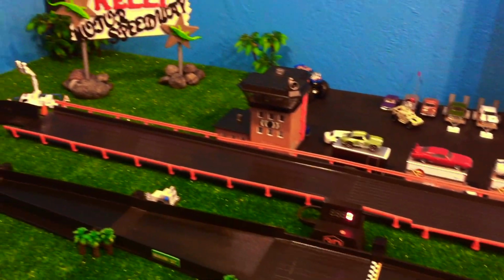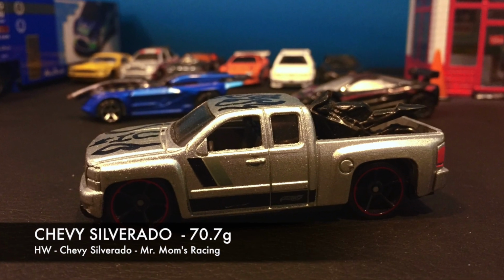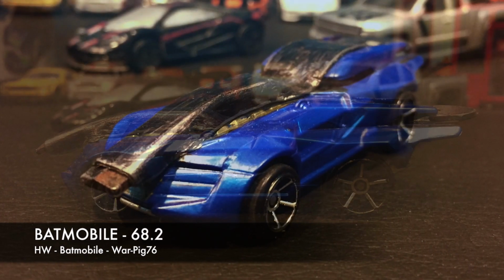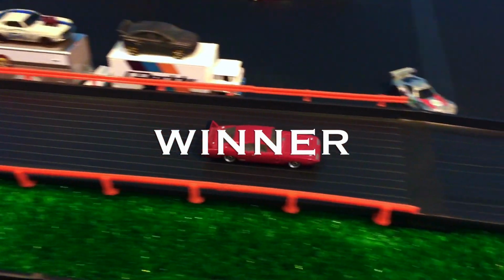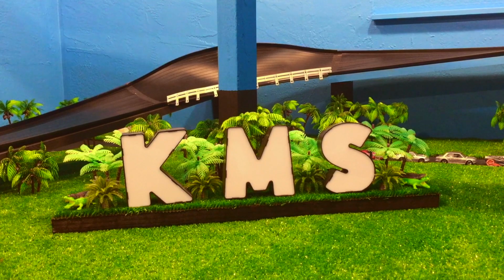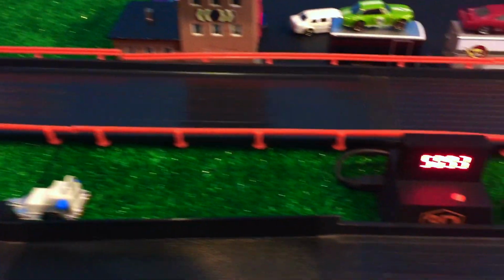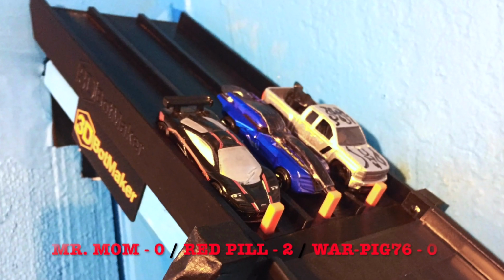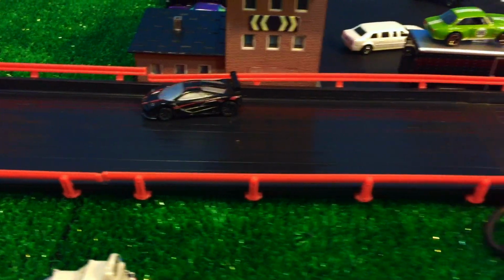Modified Madness - Class 'A' Special Event Finals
Qualifying is done and our 3 mods are racing for a chance to get into the Modified Madness main event. Join us at Kelly Motor Speedway for an afternoon of custom racing on a down hill, gravity powered, elevated racetrack.

Music credits -

Track 1
"The Highway"
Lazy Pirate

Track 2
"Progressive House"

Track 3
"Red Sunset"
Lazy Pirate

Track 4
"Cinematic Digital"